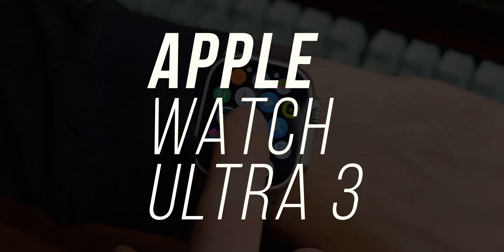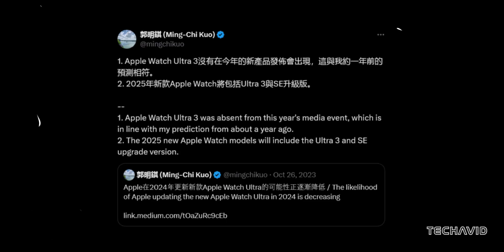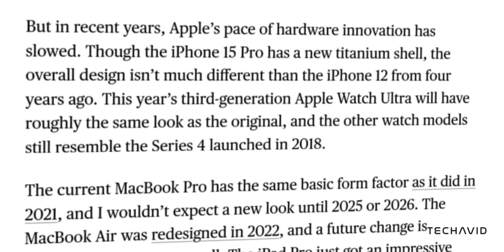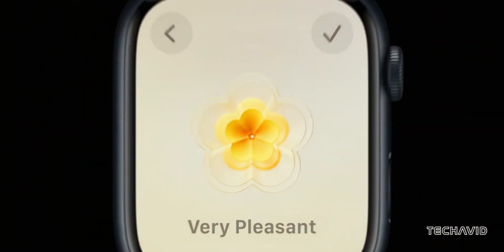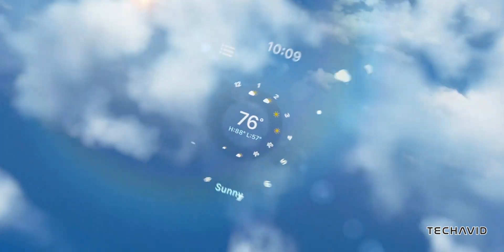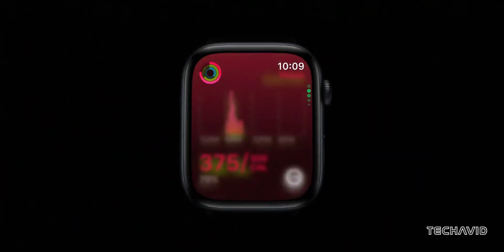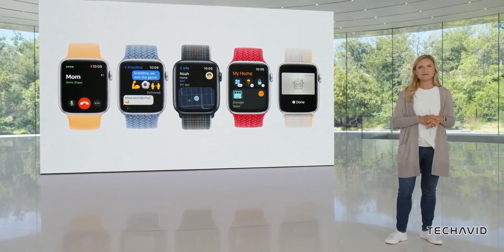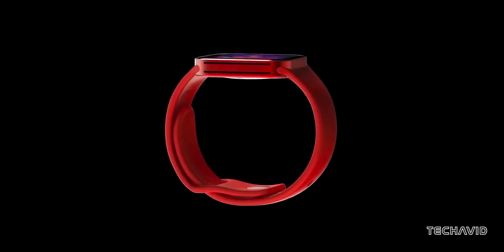Apple Watch Ultra 3: MicroLED, New Chip, and Software Upgrades.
Apple's next-gen Watch Ultra (Apple Watch Ultra 3) could be getting some serious upgrades! Rumors suggest a new microLED display and a more powerful chip are on the way, potentially launching in late 2025. But that’s not all—expect new health-tracking features like sleep apnea detection and blood pressure monitoring to be powered by smart software. Want the full scoop on what’s in store for the Apple Watch Ultra 3?

5 Questions Covered in the video:
    Will the Apple Watch Ultra 3 have a microLED display?
    When can we expect the Apple Watch Ultra 3 to launch?
    What new features are coming to the Apple Watch Ultra 3?
    How will sleep apnea detection and blood pressure monitoring work?
    Should you buy the current Apple Watch Series 9 or Ultra 2?